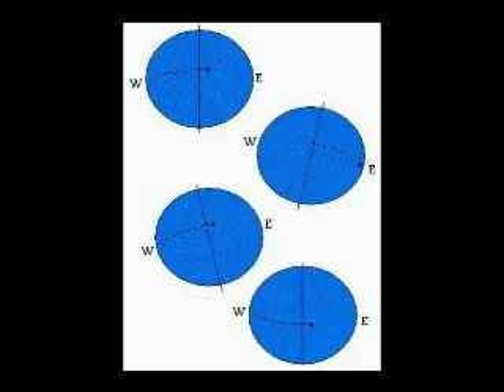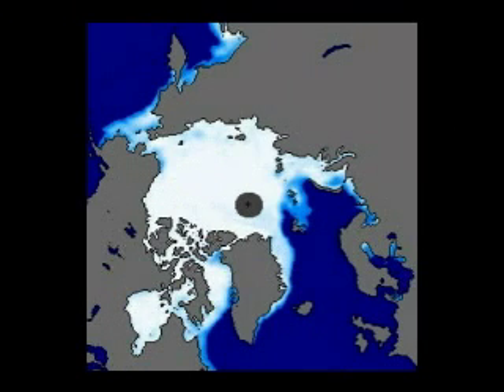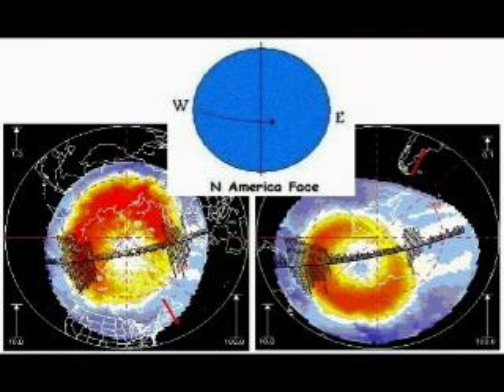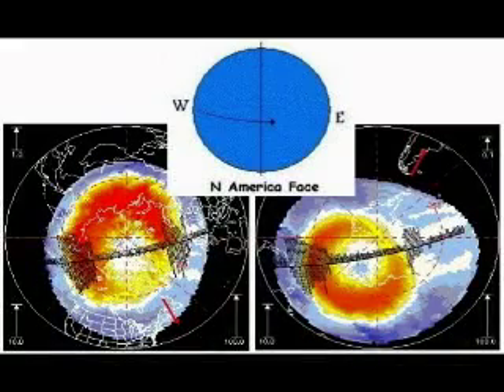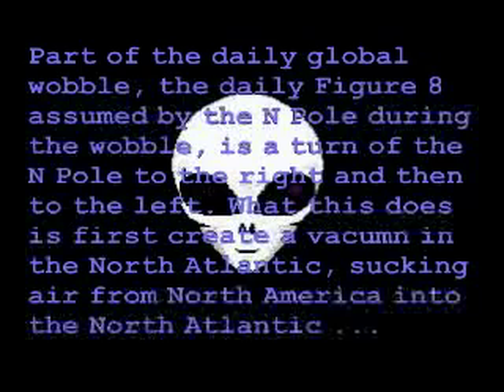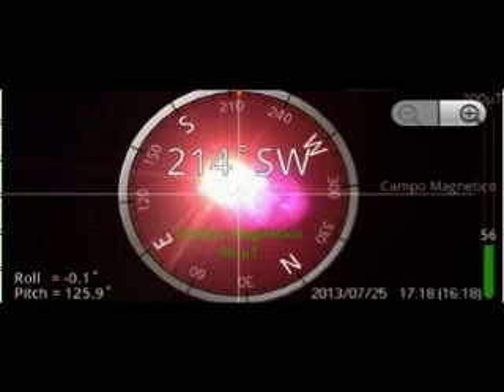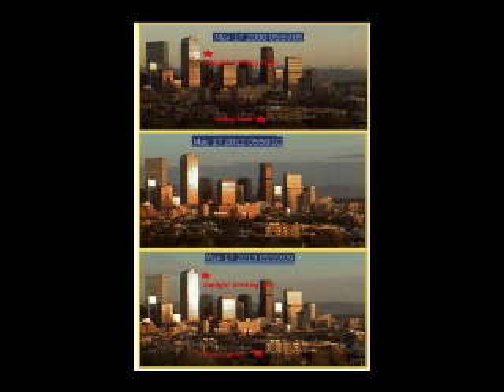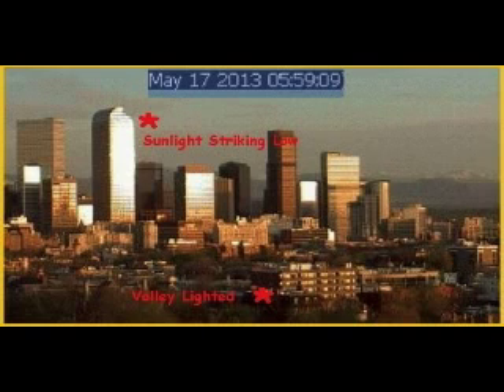Zeta Report Wobble Evidence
Earth wobble can be seen in the sunrise and set times and angles, the Auroras strength, weather maps and storm patterns, and long-exposure photos.